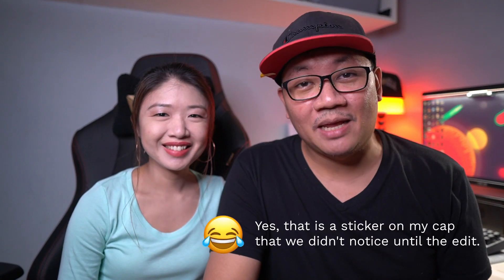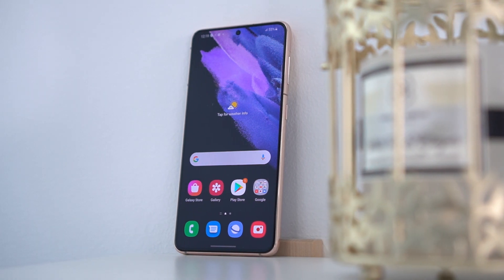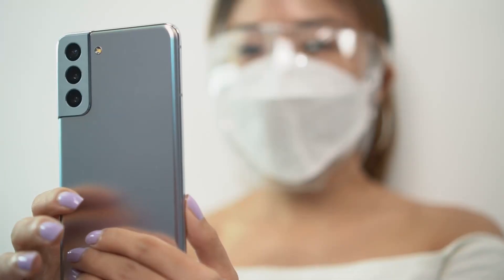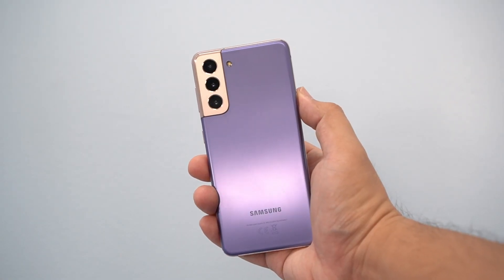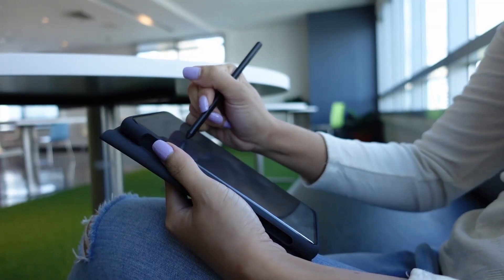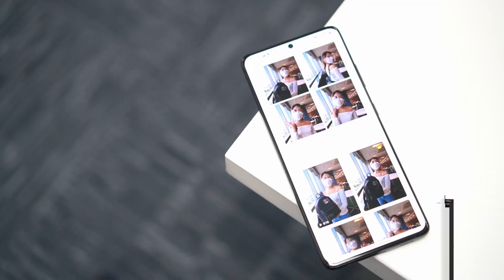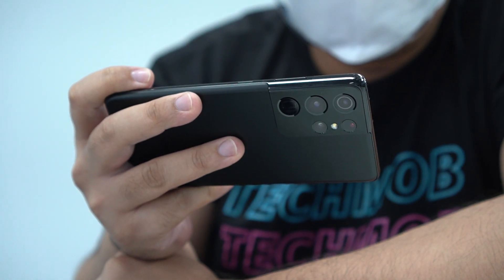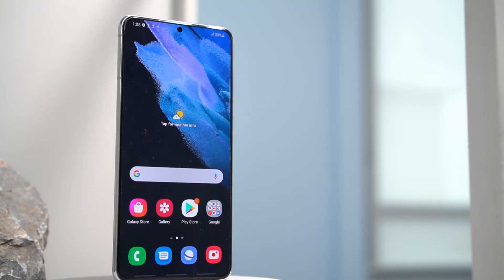[Facts & Opinions] Samsung Galaxy S21 5G Hands-on & First Impressions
The flagship phones from Samsung are here! The Samsung Galaxy S21, Samsung Galaxy S21 Plus, and the Samsung Galaxy S21 Ultra!

In this one, we walk you through some of the phones' key specs and give you our initial thoughts on these three devices based on the limited time that we've had with them.

The prices for these devices are based on the prices here in the Philippines and the configurations are what's going to be available locally as well.

Our Gear

Cameras & Lenses

Lights